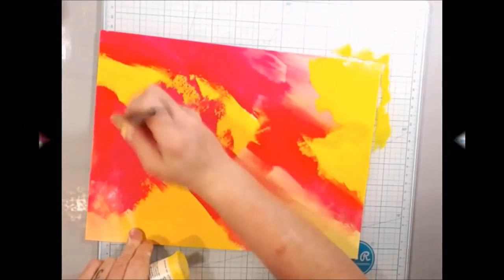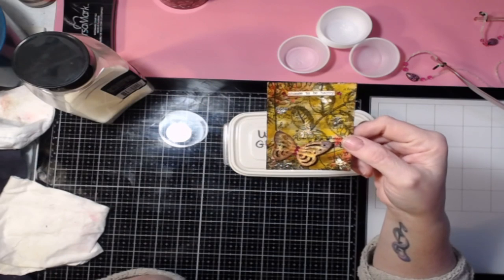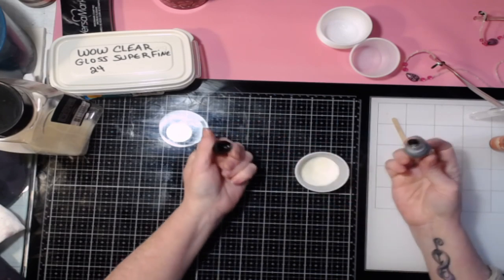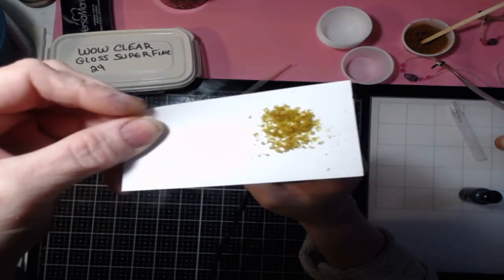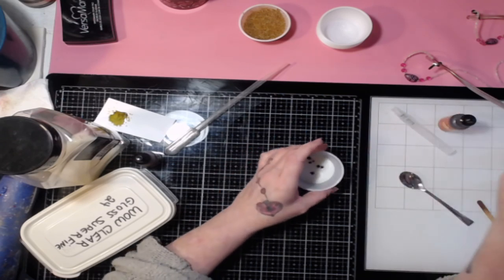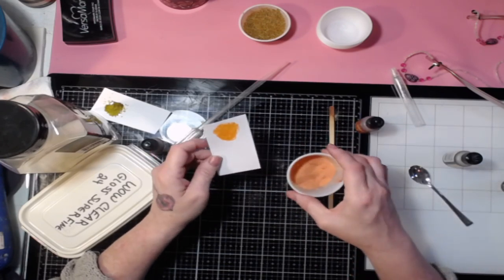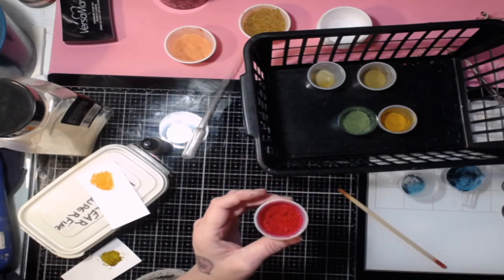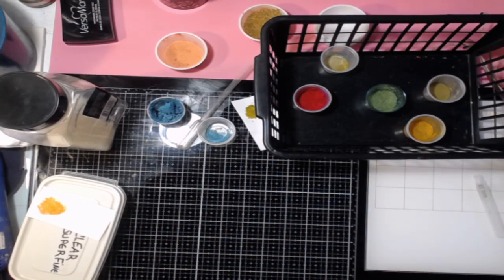DIY Embossing Glazes - Easily Make Your Own Supplies!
If you would like a Poodle Pack Tee-shirt, grab yours today!

Peace!